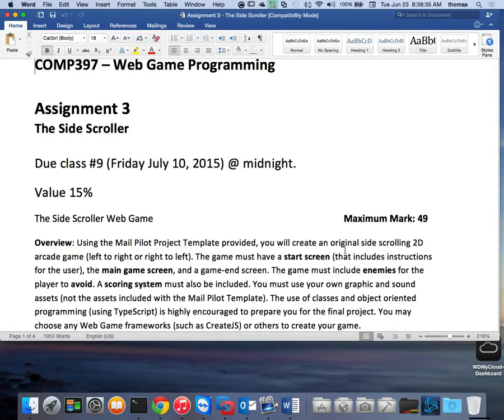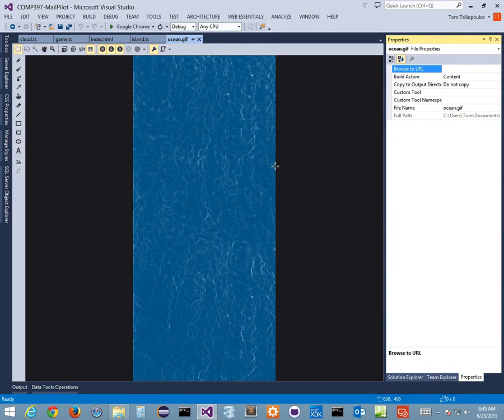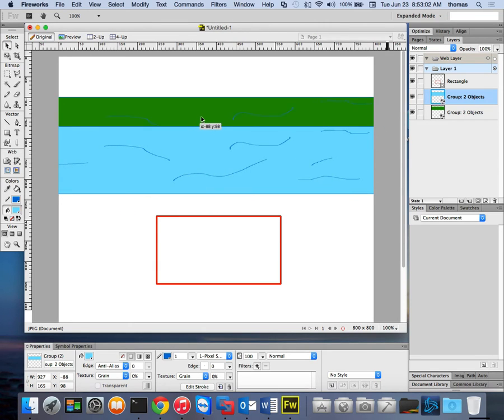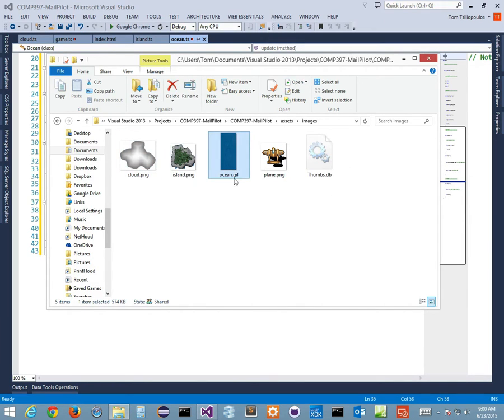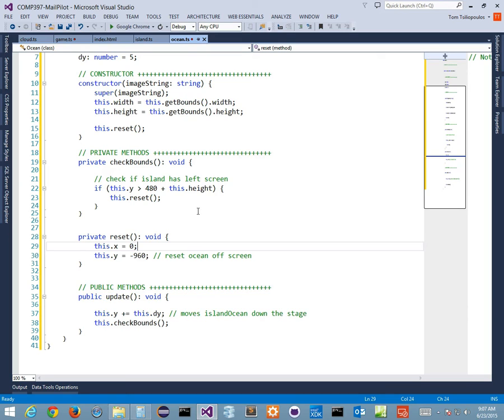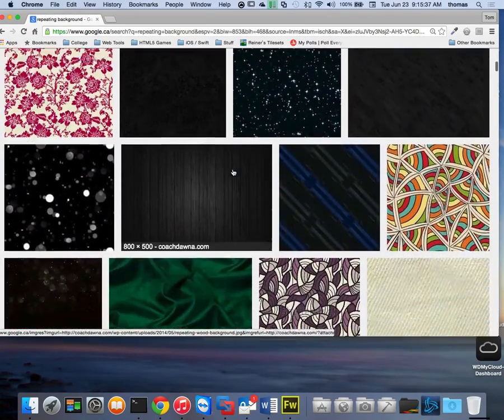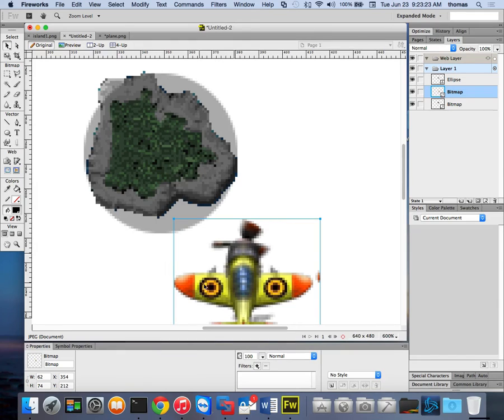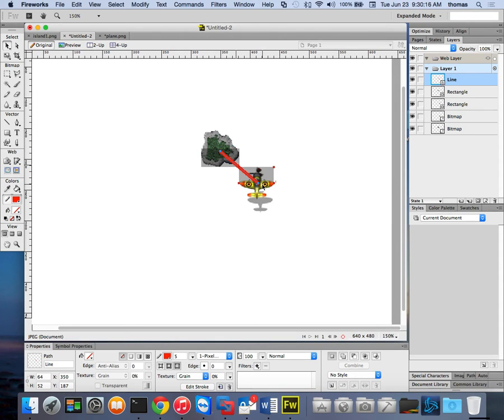COMP397 - Lesson 8 - Part 1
Mail Pilot Build - Part 2